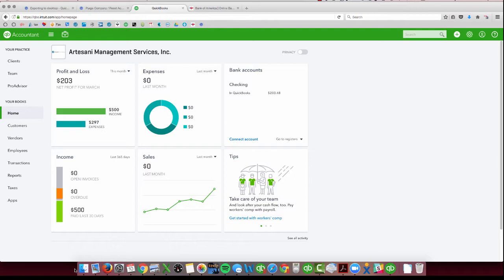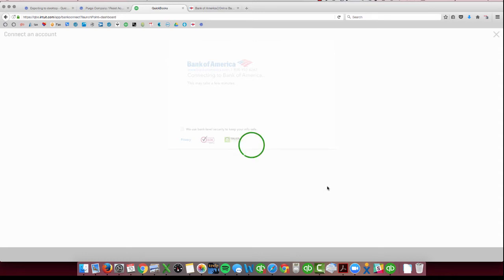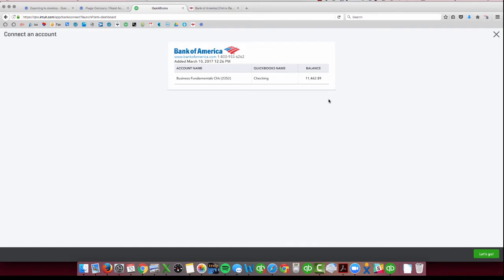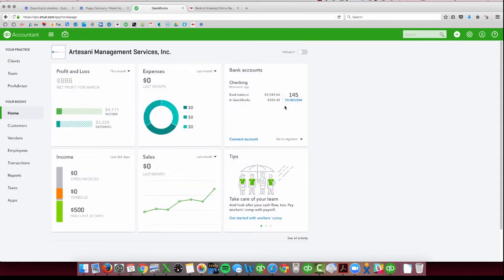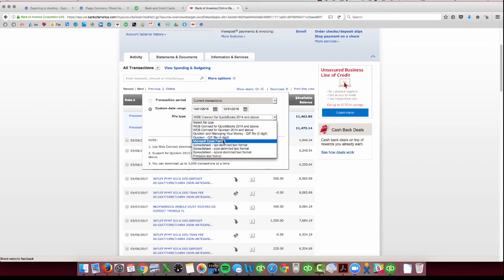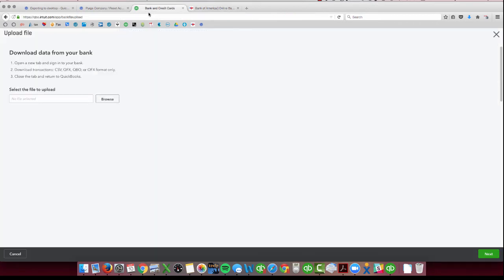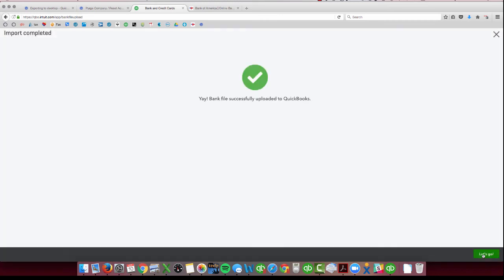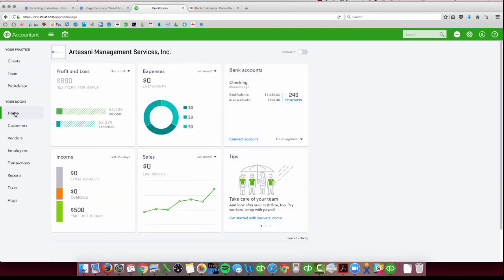QBO and past bank feeds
help video to upload past bank transactions greater than 90 days.